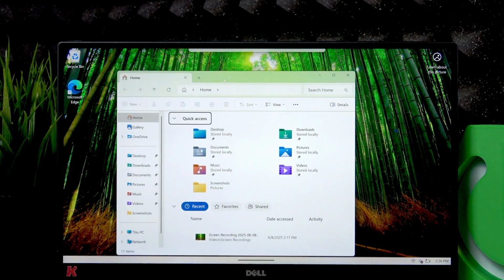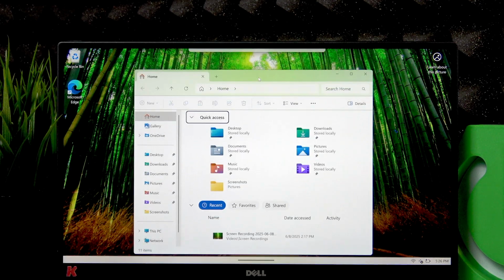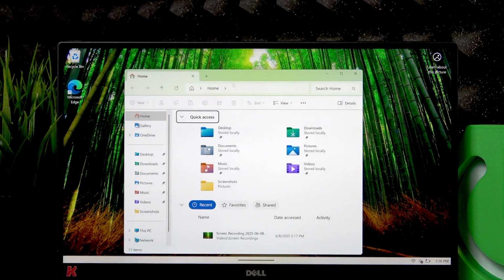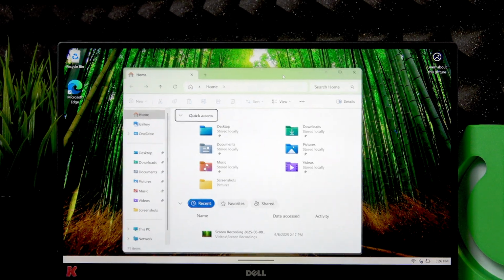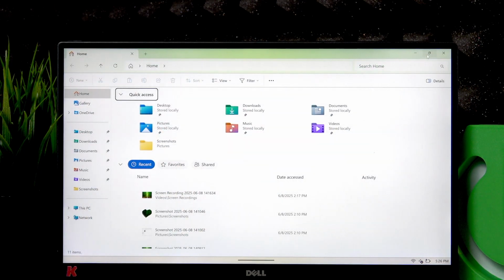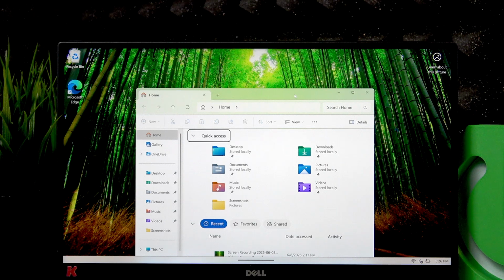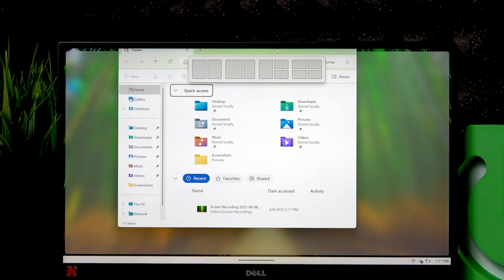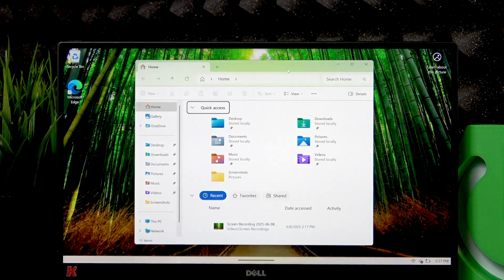DELL XPS 13 – How to Put Apps in Full Screen Mode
If you want to make the most of your DELL XPS 13 display, putting your apps in full screen mode is a great way to maximize workspace and focus on what matters. In this video, we show you several easy methods to put any application, like File Explorer or your favorite programs, into full screen on the DELL XPS 13 laptop. Learn how to use the maximize button, double-tap the top bar, or drag the window to the top of the screen to quickly switch to full screen. These tips work for Windows 10 and Windows 11, making it simple to enjoy a clutter-free view on your DELL XPS 13.

How to put apps in full screen on DELL XPS 13?
How to maximize windows on DELL XPS 13 laptop?
Where is the full screen button on DELL XPS 13?

0:00 Introduction
0:08 Open an application
0:15 Double-tap top bar to maximize
0:29 Use maximize button
0:39 Drag window to top for full screen
0:54 How to exit full screen
1:02 Outro